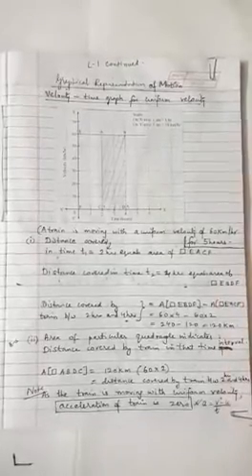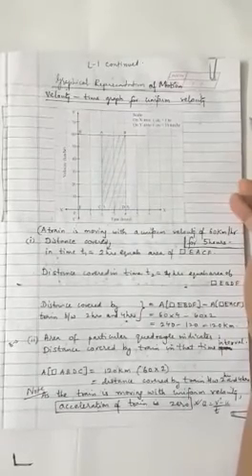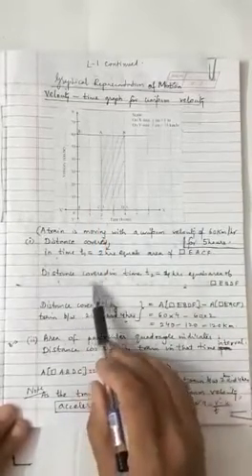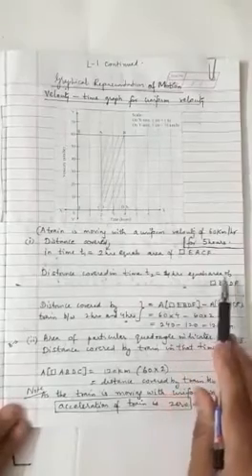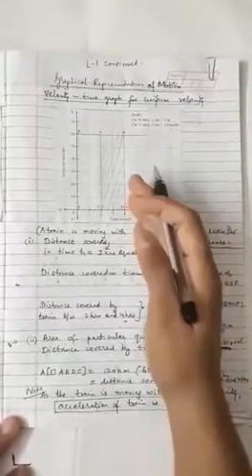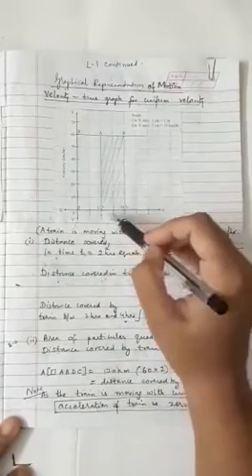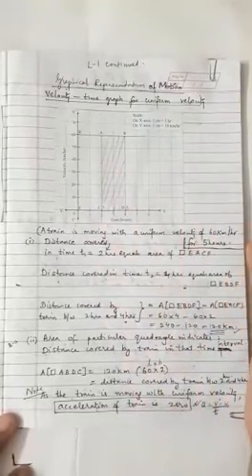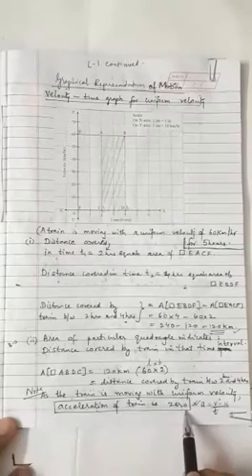Maths=2 Lesson no =1 STD =9 DIV A MODERN ENGLISH SCHOOL(1)